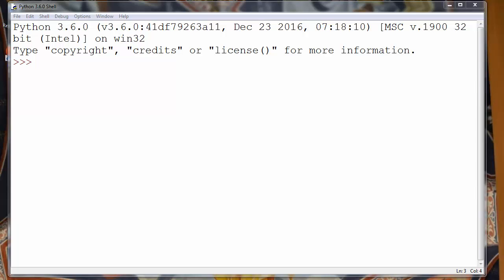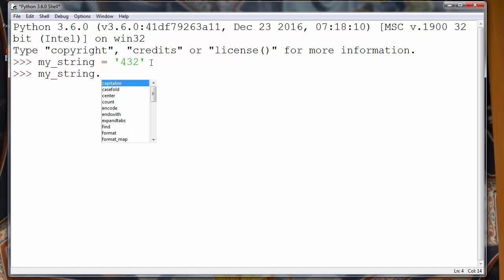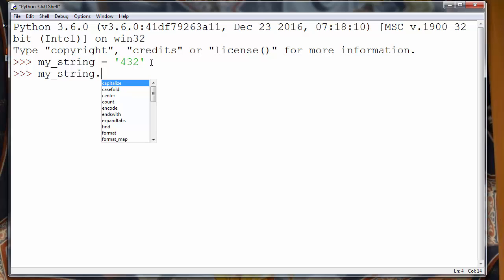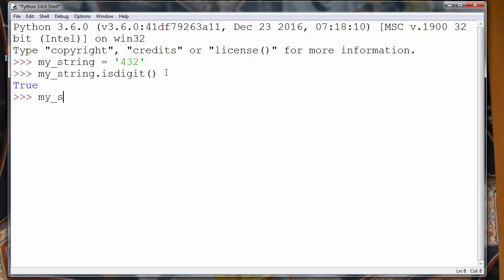How to Check if all Characters in a String are Digits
In this lesson we're going to talk about that how to check if all characters in a string are digits by using isdigit() method.